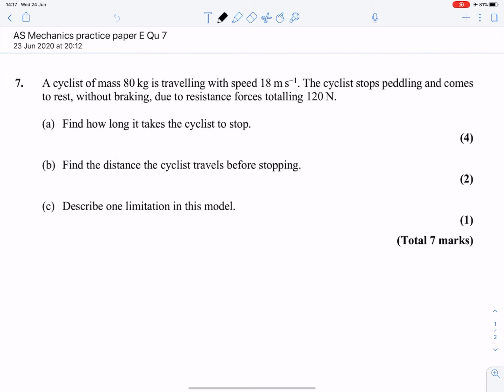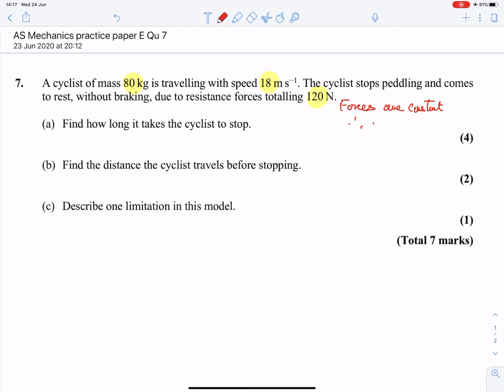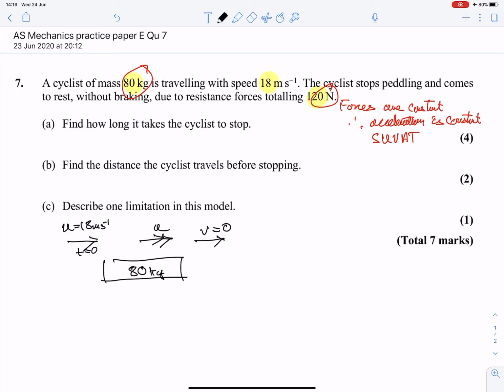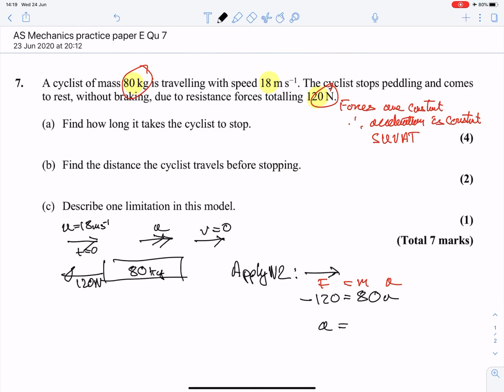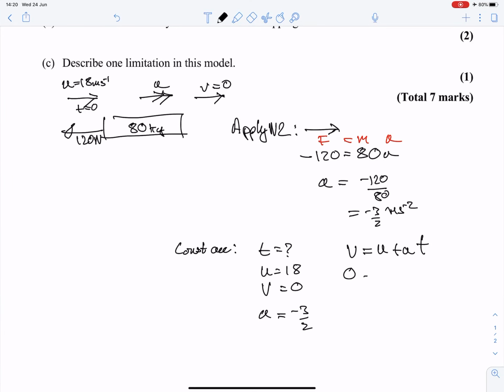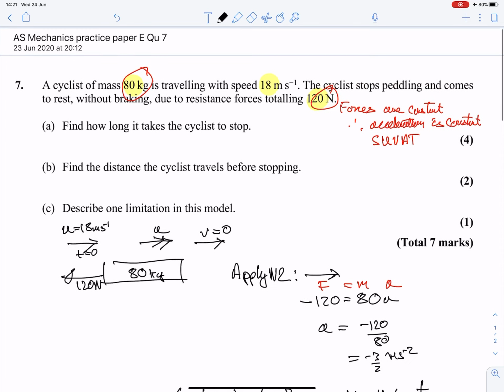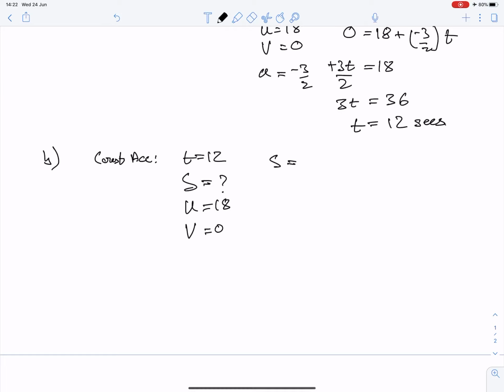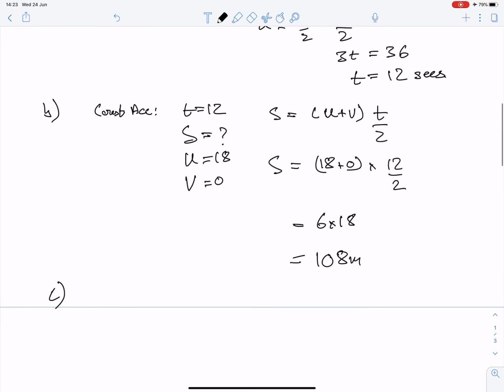AS Practice Paper E Qu 7